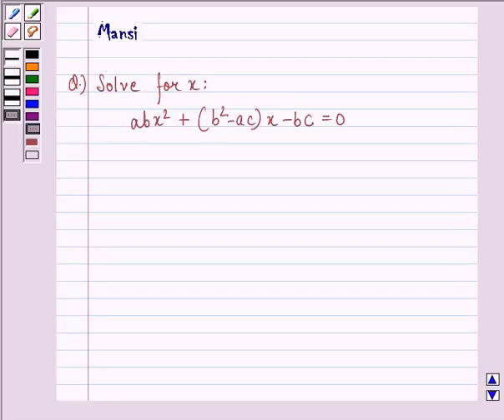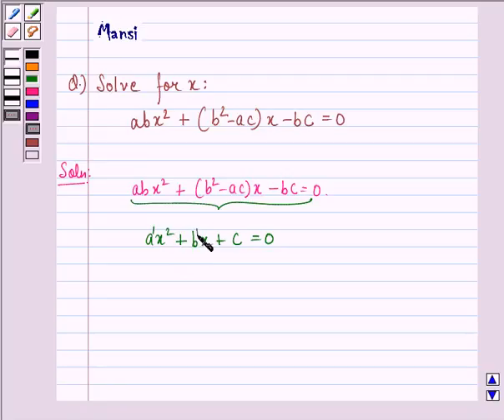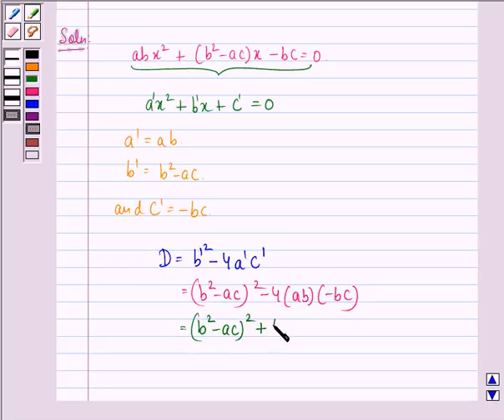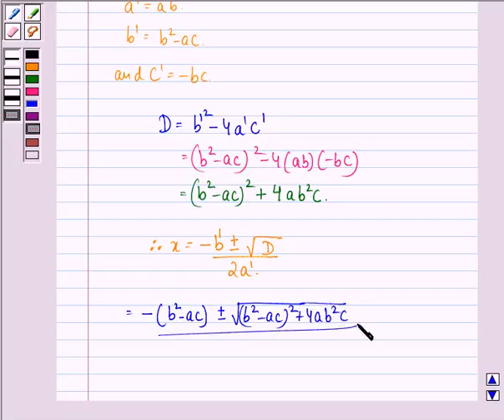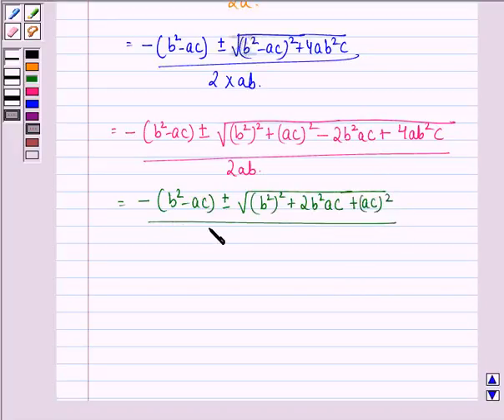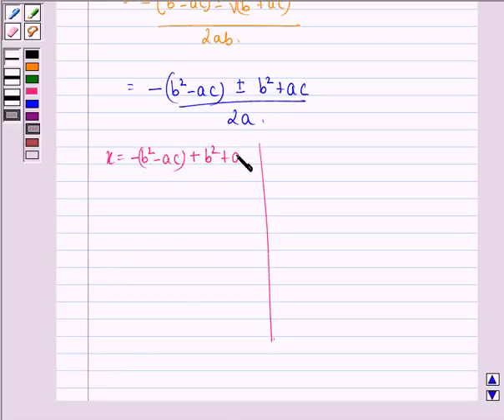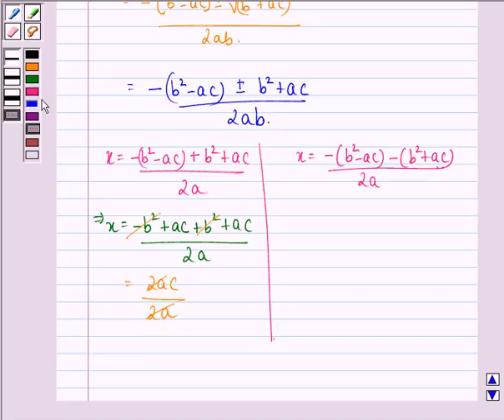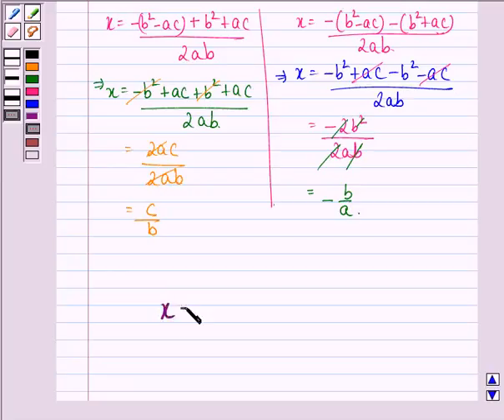Maths X CBSE A 2005 1 5 OP2